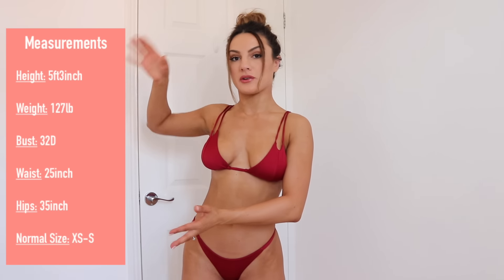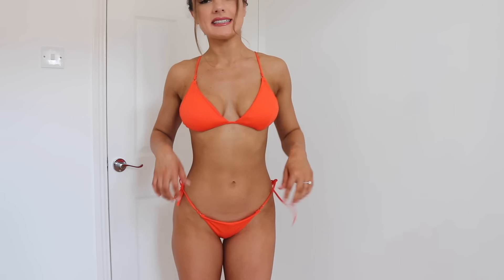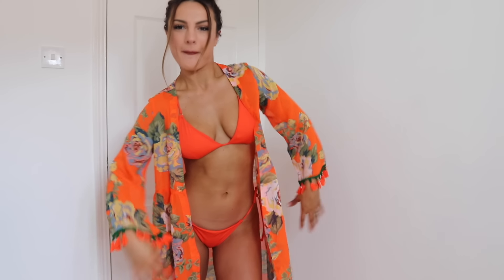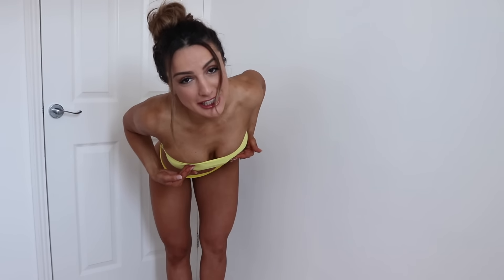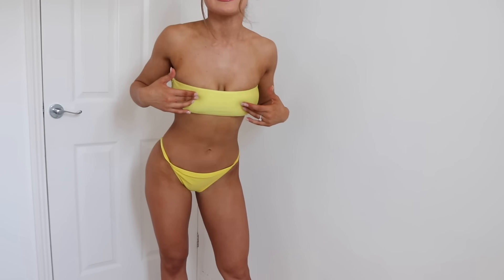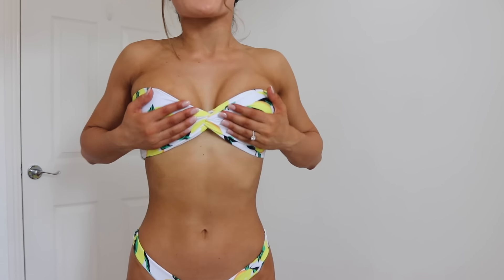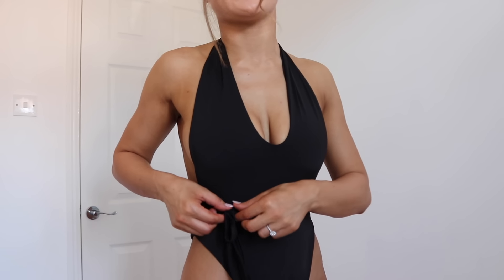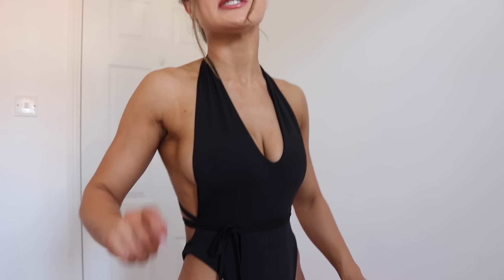BIKINI HAUL TRY ON | Zaful, Topshop, 437 Swim ?!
So this is my first bikini haul so go easy no negative vibes over ere!

WomensBest Code: krissy10

All your love and support Is forever appreciated and it helps me continue to produce as much content as possible to help you and your fitness journey because I love you always and forever!